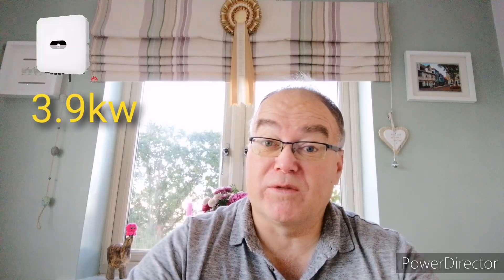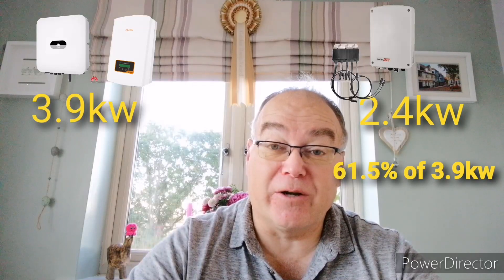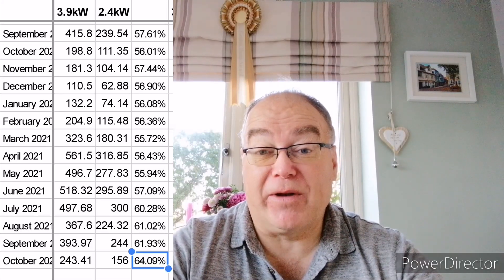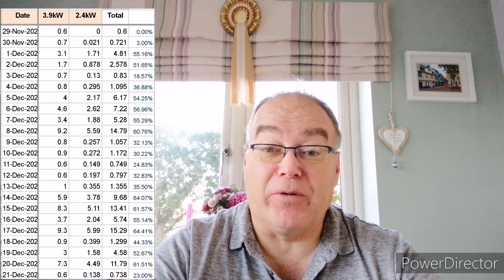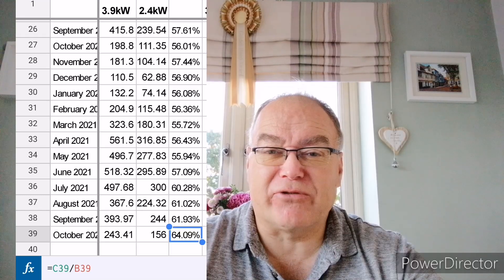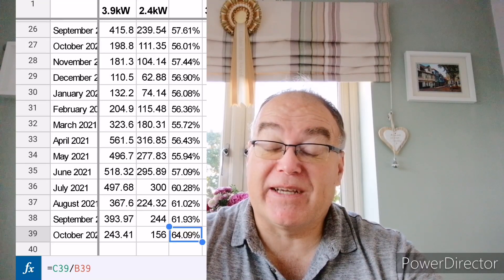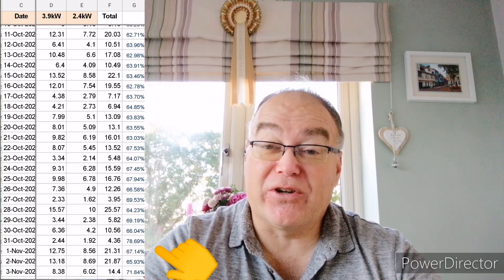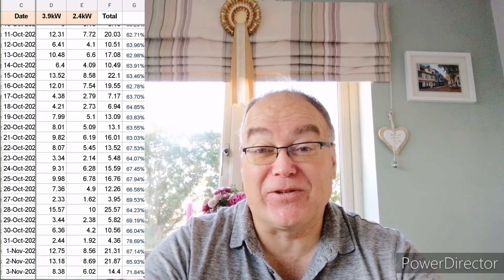Solar PV inverter performance - Solaredge, Solis & Huawei - It might surprise you which is best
Uncut life of a YouTuber trying to record a video.
Which solar PV inverter is best or are they all the same?

No, there's definitely performance characteristics regardless of the panels being used. Using the same panels I now have comparable data across multiple years for three different inverter brands and what might surprise you is its the Solis inverter that's best overall.

My configuration:
Solar Config:
PV all JA solar
14X280w (3.68kw Huawei )
  8X300w (2.0kw Solaredge)

Sun2000/Lunar2000 5kwh system from Huawei

EV:  Mini Cooper SE Level 2 in White Silver... Now sold!

share the benefits of cheaper 100% green energy with this link ** £50 credit each **

My recommendation for solar/battery installer:

Power Different
Hethel Engineering Centre
Chapman Way
Hethel
NR14 8FB